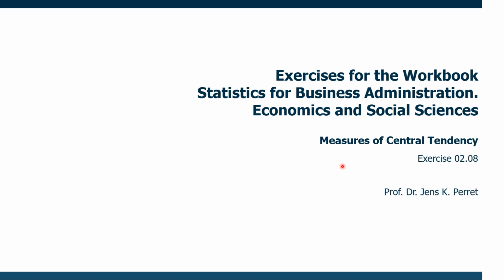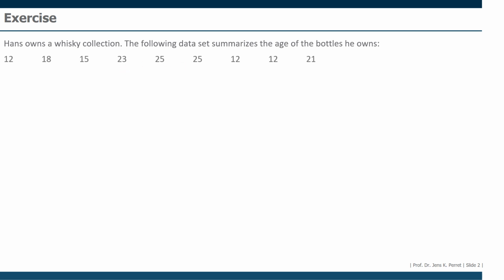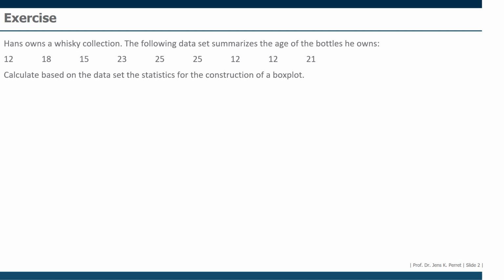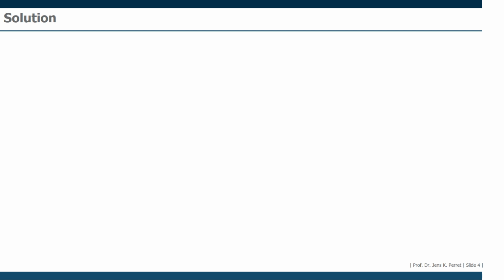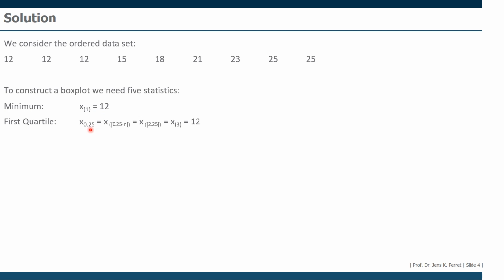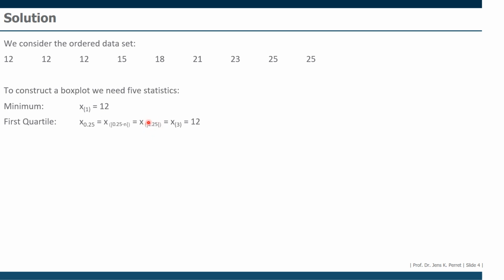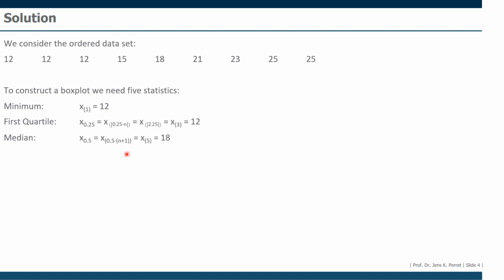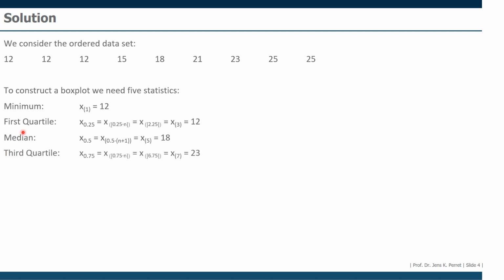Exercise Measures of Central Tendency Part 02.08